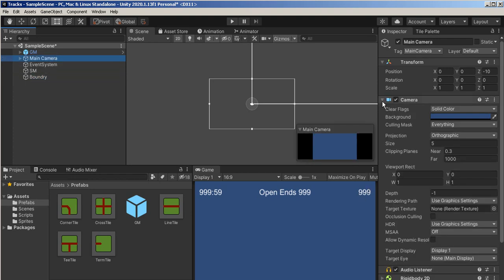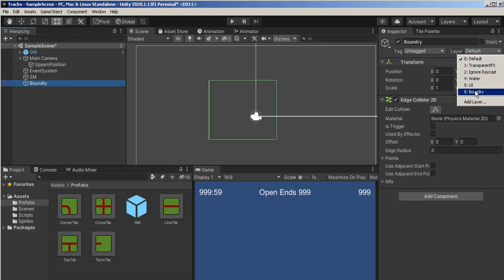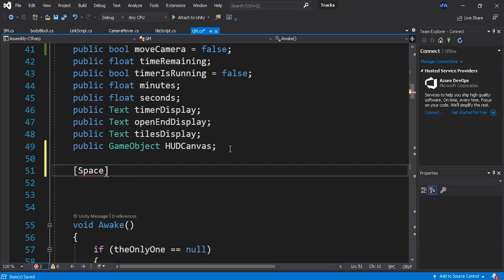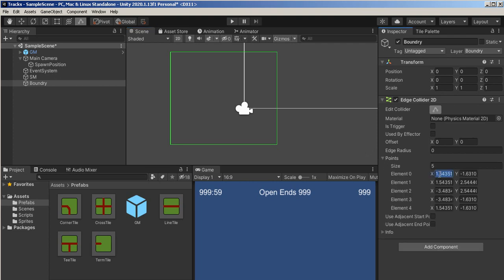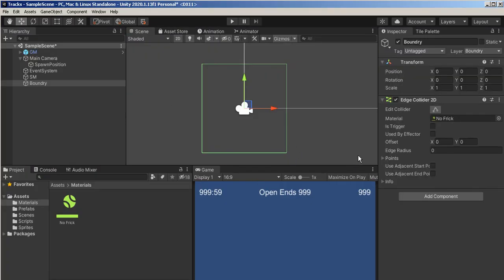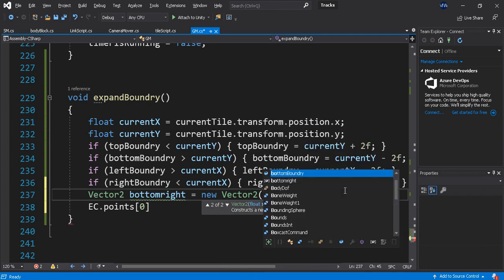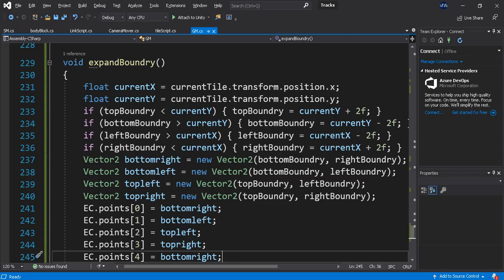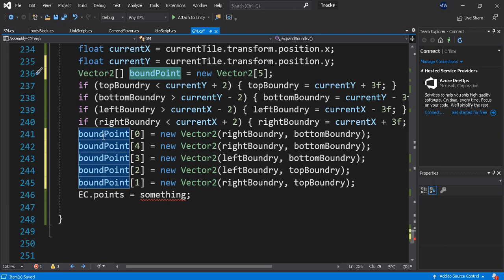12 Tracks Boundry Expansion